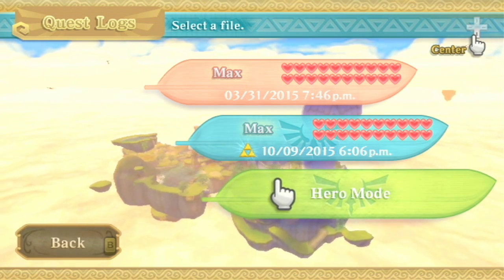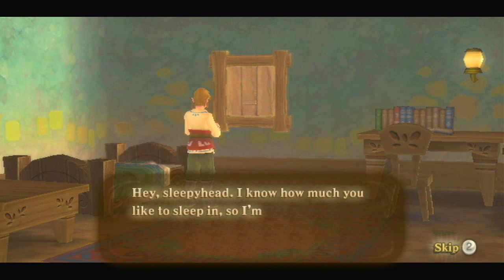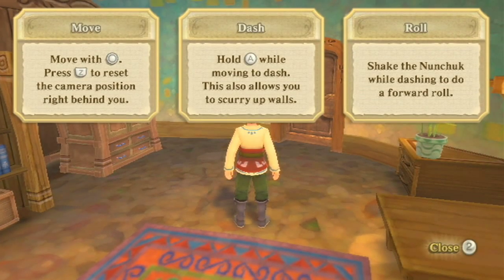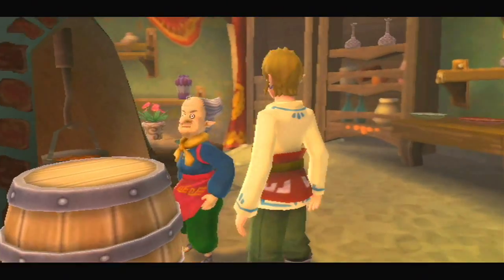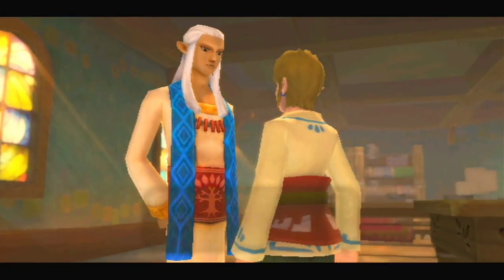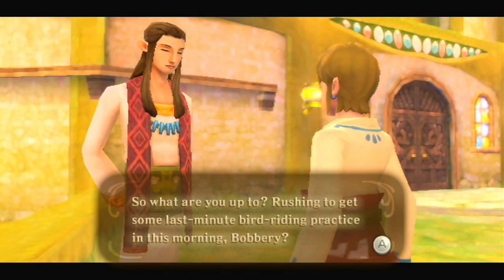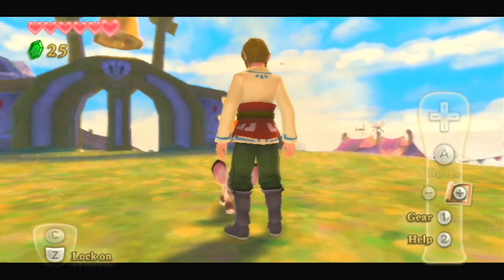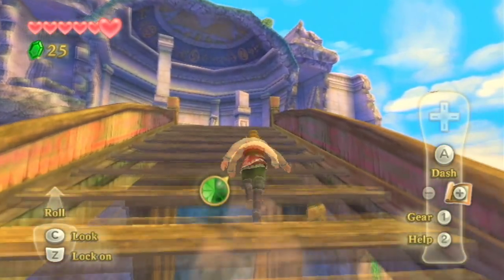Let's Play The Legend of Zelda: Skyward Sword - Part 1 "Head in the Clouds"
After getting woken up rather rudely, we go out and meet some interesting people on our way to see Zelda!

It really helps me out and is very appreciated!